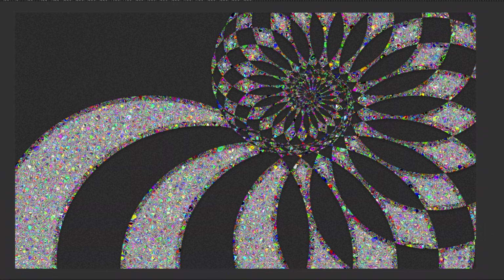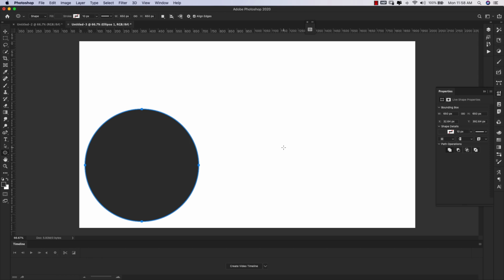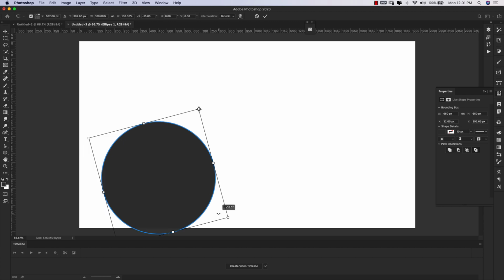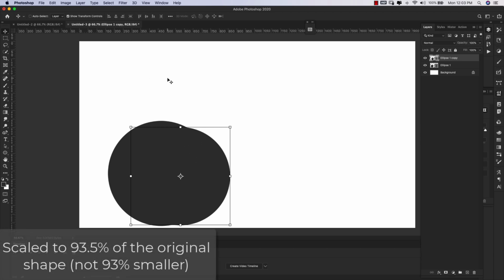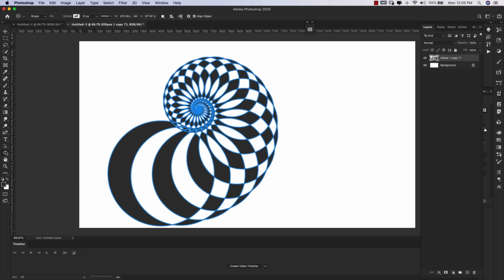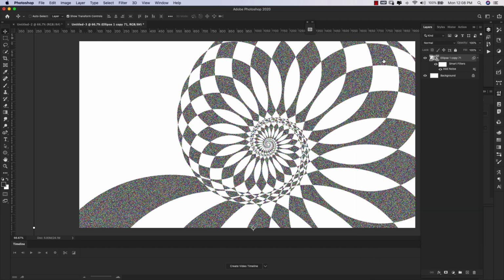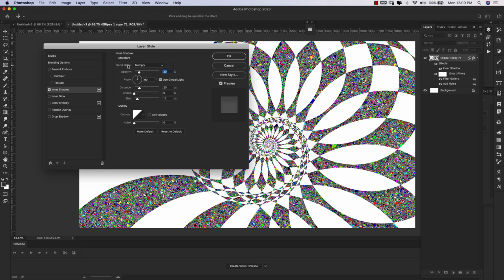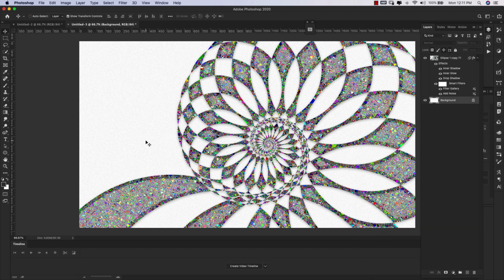Step and Repeat in Photoshop | Geometric Spiral & Easy Holographic Crystal Texture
In this video, I'll show you how to use the step and repeat in Photoshop to create a quick geometric spiral pattern. The step and repeat function in Photoshop will save you a ton of time and will help you make patterns quickly and accurately.

In this video, we will focus on creating a step and repeat using shapes but this can be done with any object.

We will also make a simple holographic crystal treatment to add some interest to your spiral. You can also add color, textures, layer effects, and more to get an amazing and unique pattern for posters, social media, wallpapers, and more.

You don't need anything for this except for Photoshop!

IMPORTANT NOTE ON SOFTWARE:
In this tutorial, I am using Photoshop CC 2020. You may not have the same configuration in your version of Photoshop. Things get moved around in updates. Some of the features in this version of Photoshop may not be available in older versions. Please leave a comment on the Youtube platform or send me an email if you get stuck or are missing a feature and I will do my best to help you.